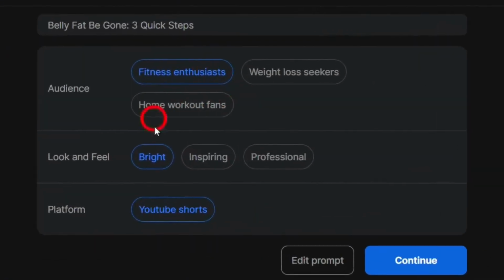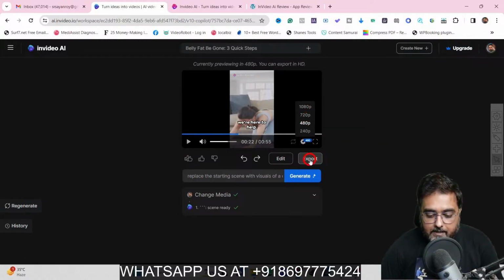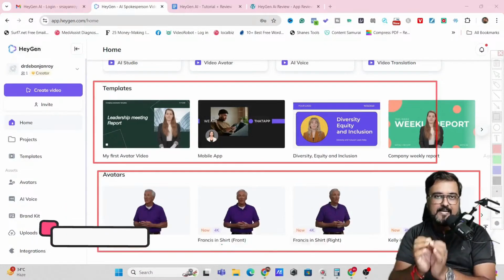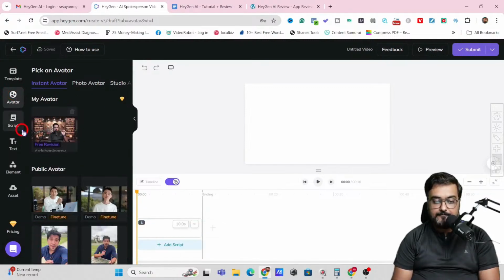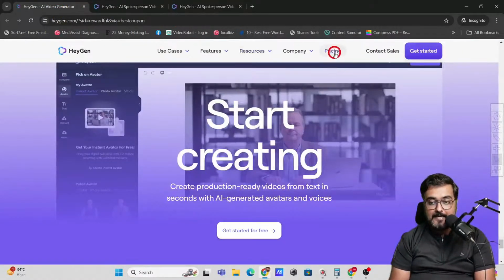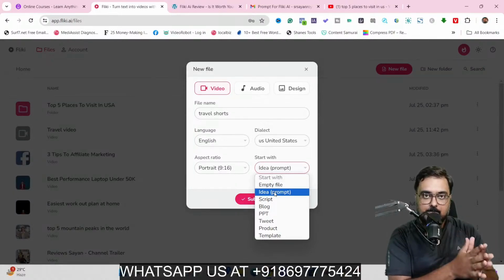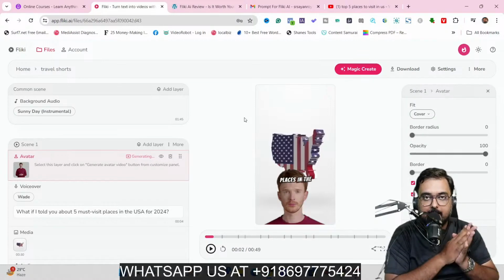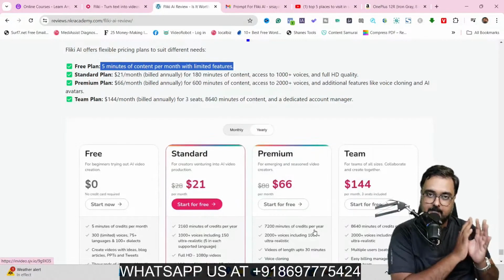Youtube Automation Using AI | How to Start a Faceless Youtube Channel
This Video Shows You How You Can Get Started With Youtube Automation Using AI. I Will Cover 3 AI Tools That Can Help You To Stay Ahead Of Competition And Make Big Using Youtube Automation.